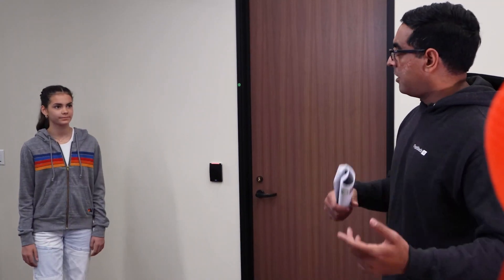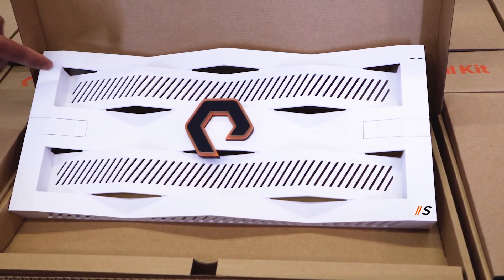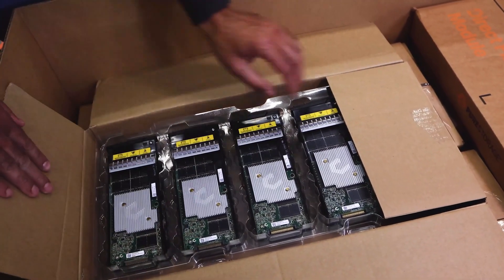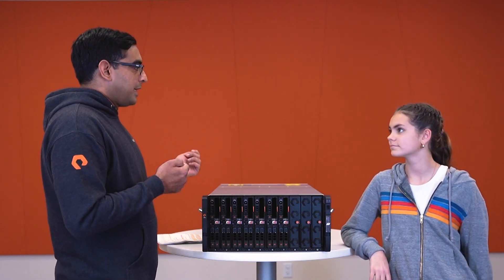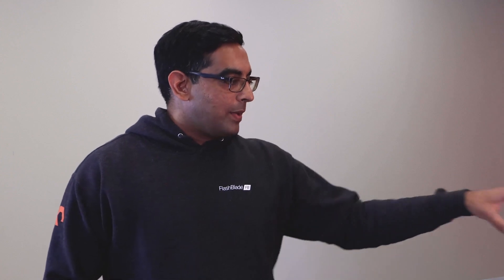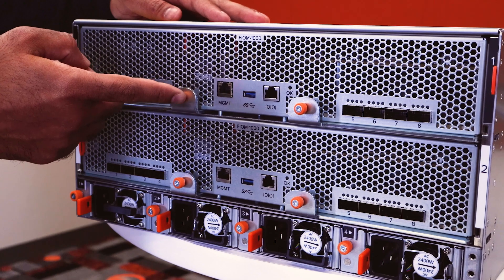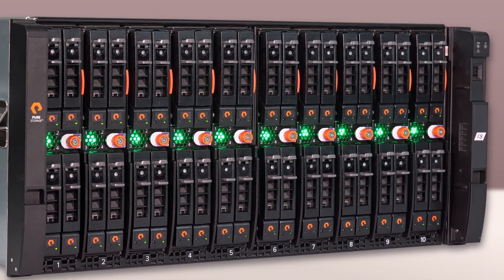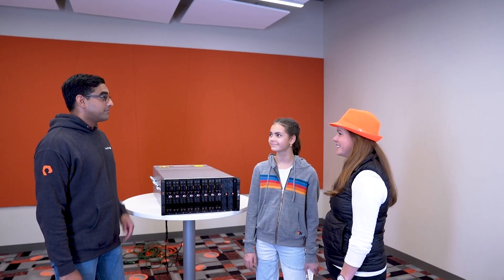FlashBlade//S Unboxing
The scale, speed, and complexity of unstructured data continues to grow at breakneck pace. Harnessing this data remains a key factor in business innovation and success. At Pure Storage®, we believe data storage should be uncomplicated. FlashBlade//S boasts a unique modular architecture that empowers organizations to unlock new levels of power, space, and performance efficiency from their unstructured data workloads. In this unboxing video, Hari and Holly show just how simple it is to set up the next generation of unified fast file and object (UFFO) storage, FlashBlade//S.